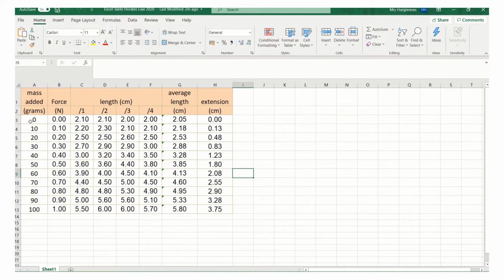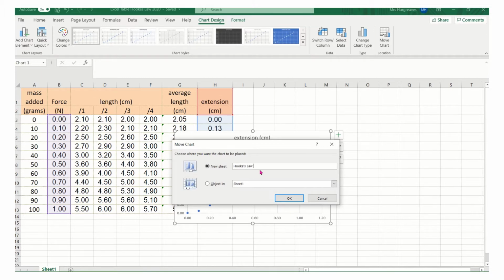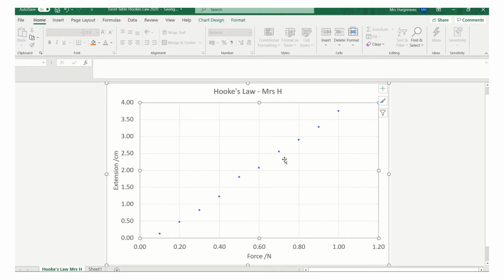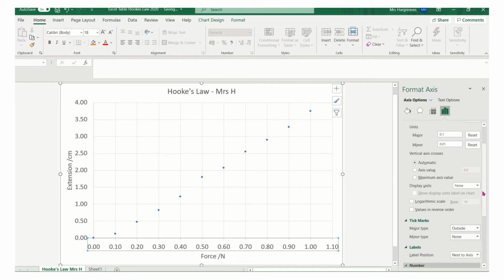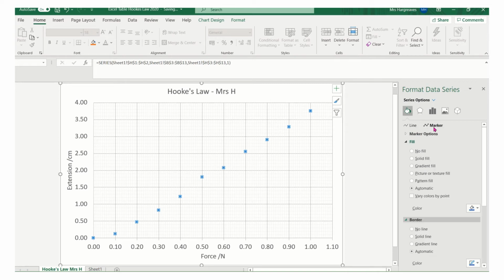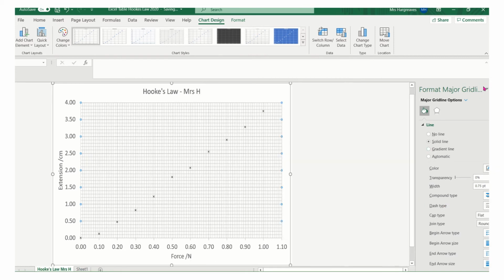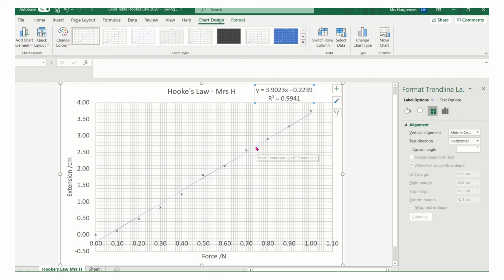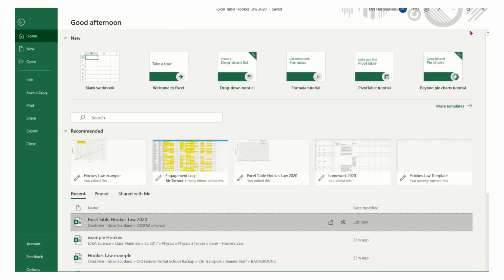Creating Graphs in Excel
Part of the Introduction to Excel , which is usually covered in BGE S2 Forces. This needs a tidy up but it will get you started until I have enough time to do the job properly.